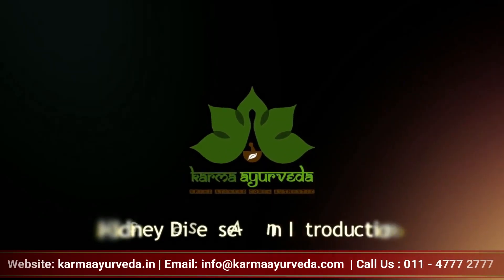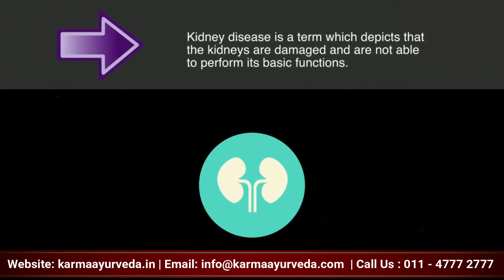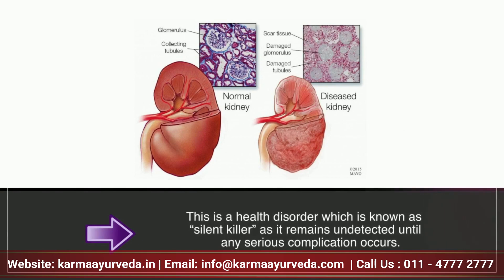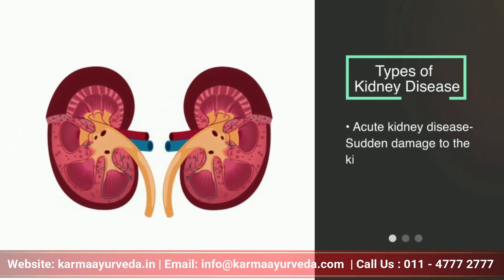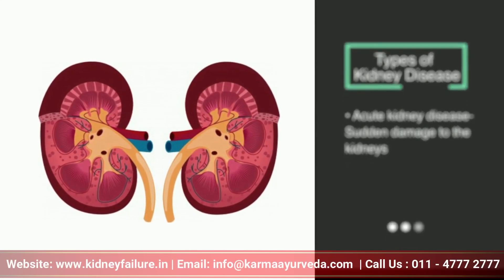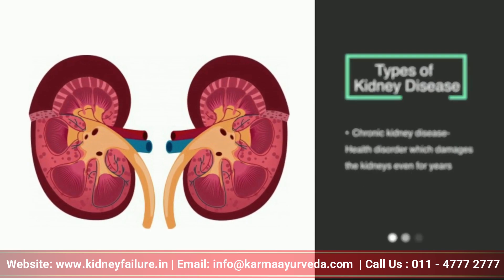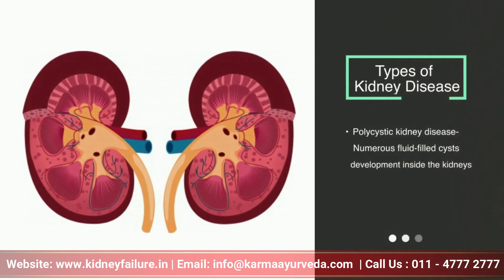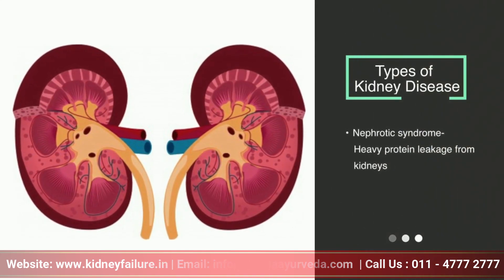Kidney Disease - A Silent Killer, How Kidney Failure or Infection can kill you.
How minor Kidney Infection can kill you without giving you a hint.

Kidney disease is a state where your kidneys are unable to perform its basic functions appropriately. It is also known as a silent killer as it does not portray any indications or signs in the initial stages. Kidney_disease is divided into –

• Chronic Kidney Disease CKD – It is a prolonged health condition that impacts the capacities of a kidney.

• Acute Kidney Disease AKD – Acute Kidney Disease is the sudden damage to the kidney.

• Polycystic Kidney Disease PKD – In this disease, fluid filled cysts get created in the kidneys that can affect the size and the function.

• Nephrotic Kidney Syndrome – A group of symptoms that is characterized by the loss of protein through urine.
Symptoms of kidney disease –
• Disturbed blood pressure
• Disturbed diabetes level
• Nausea
• Fatigue
• Vomiting
• Uneasiness
• Smelly Breathe
• Bubbly or Foamy Urine

Karma Ayurveda is a kidney care institution situated in Delhi that has cured 35000+ kidney patients with Ayurvedic treatment for kidney failure. Here, Dr. Puneet Dhawan is the primary driver and a kidney specialist who guides the kidneypatients by following the motto “STOP KIDNEY DIALYSIS”.

Recovery Tour Kidney !!

Karma Ayurveda Hospital Address
G-20, N.D.M.1, PLOT NUMBER B-2,3,4 OPPOSITE N.I.M.S, NETAJI SUBASH PLACE, PITAMPURA, DELHI- 110034